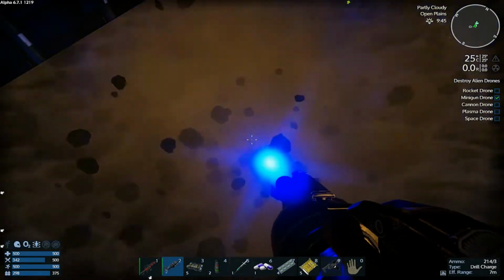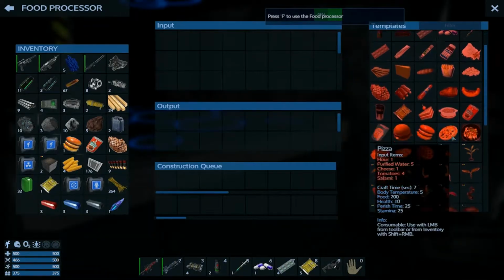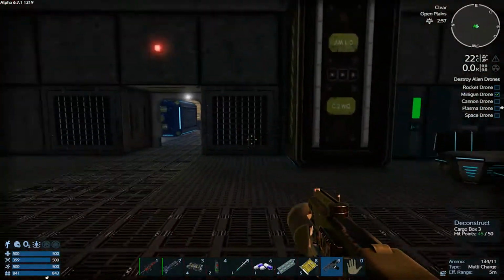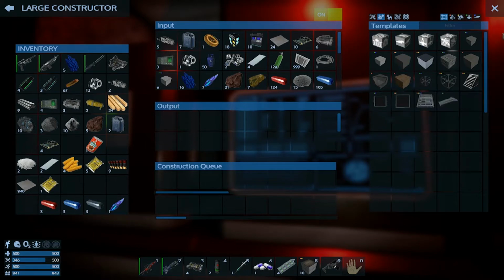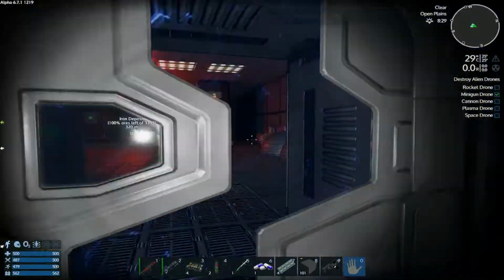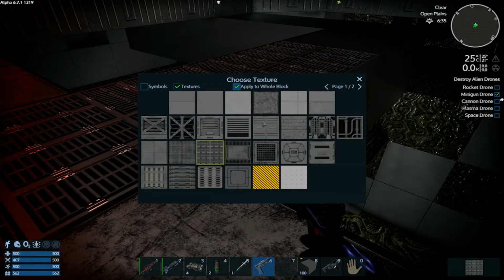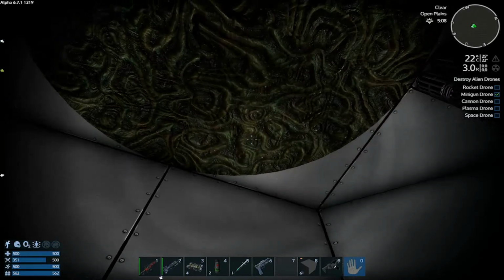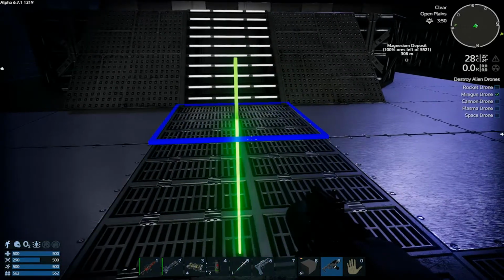Let's Play Empyrion: Galactic Survival - Episode 38: New Farms & Mine Base Redecorating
Episode Description:
In this episode, I focused on fixing a few things around the new Mine Base. First off, I managed to steal the growing plots from the logistics center and made two new farm rooms in the mine base. I also found the Alien Blocks to be irradiated, so I began removing a lot of them from the base and replacing them with steel blocks instead.

Series Description:
Welcome to a new season of Empyrion: Galactic Survival. For those of you that don't remember, I tried this game out for a few episodes when it first came out but I decided not to keep it going. Now there have been a TON of new changes including some graphical improvements as well as new block types, enemies, etc.

For those of you knew to Empyrion: Galactic Survival, it's essentially a Space Engineers like game where you can take some basic block shapes & types and build complex space ships, stations, hover craft, etc. and explore the universe available to you. The biggest difference (to me anyway) is that Empyrion focuses far more on the "survival" aspect of food, oxygen, farms, defenses from enemy drones and wildlife, etc.